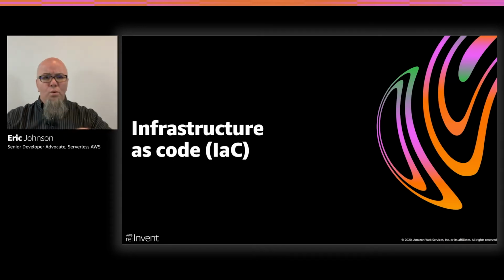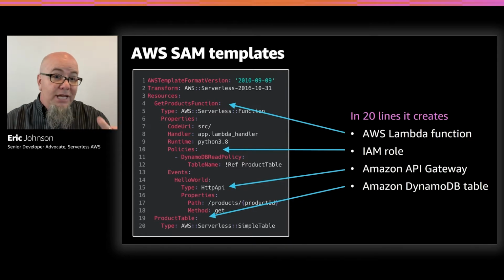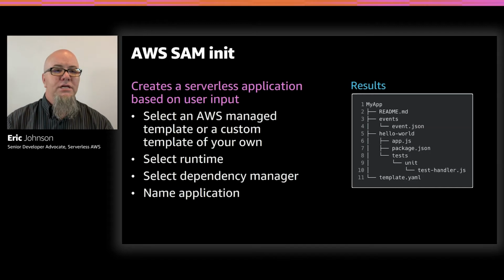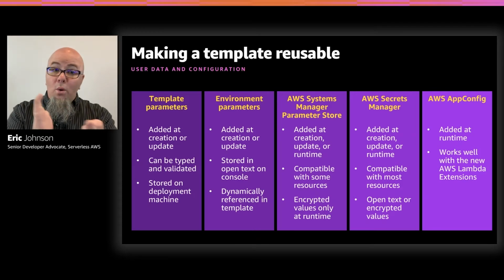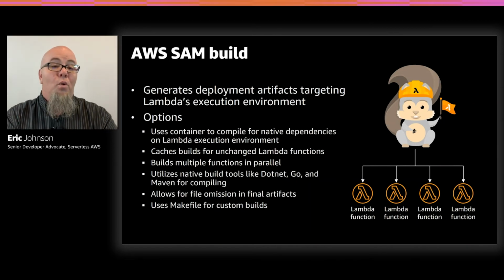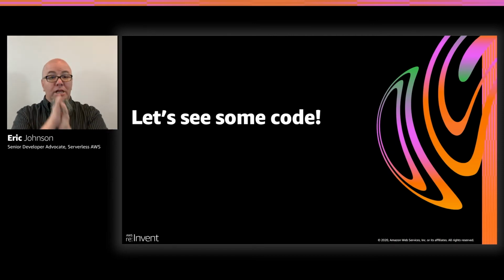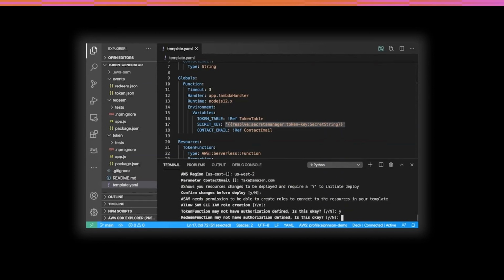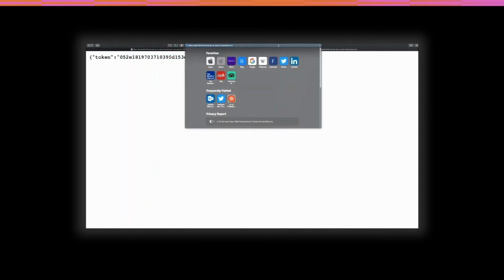AWS re:Invent 2020: Building serverless applications with infrastructure as code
Serverless allows developers to quickly build scalable applications without managing infrastructure. Many build their first serverless application right in the AWS Lambda console. While great for learning, this is not a scalable method for building serverless applications. In this session, learn how to move from the console to the AWS SAM framework. See how to construct a serverless application using reusable templates designed specifically for serverless. Also, develop, debug, and deploy your serverless applications to multiple environments with a simple command line. By the end of this session, understand how to start with a serverless application on your laptop and take it to production without leaving your favorite IDE.